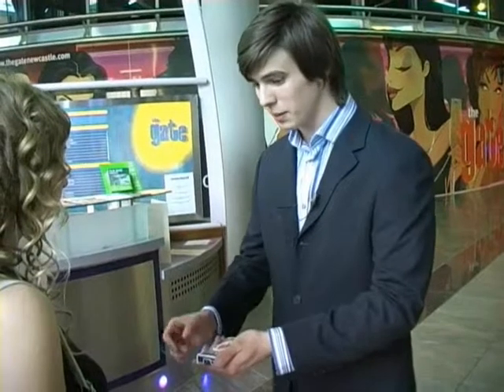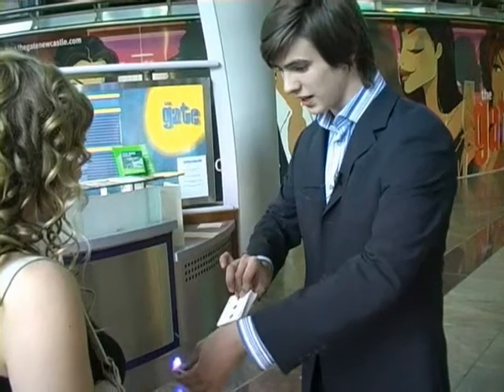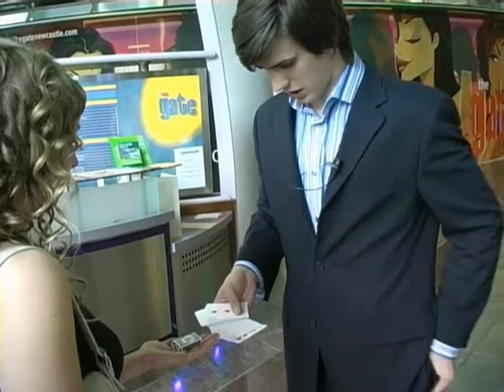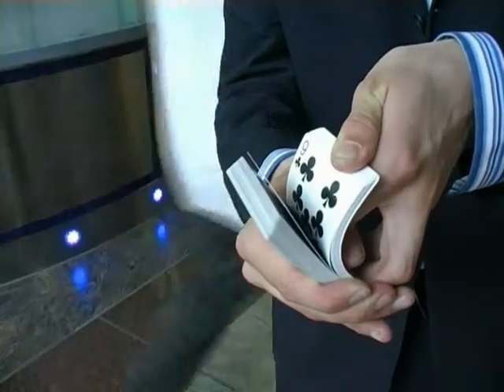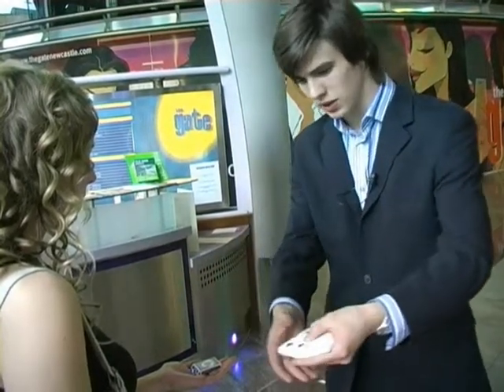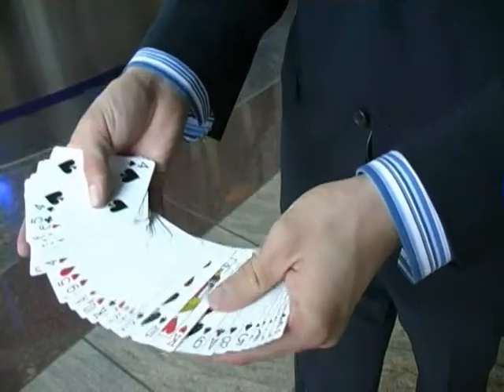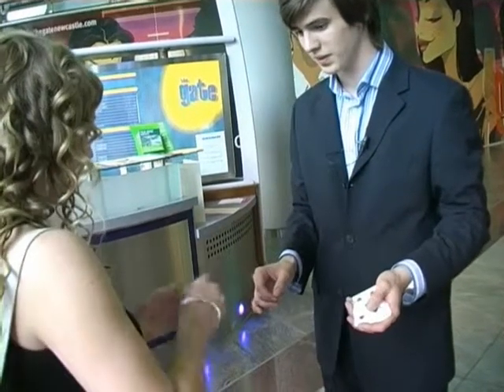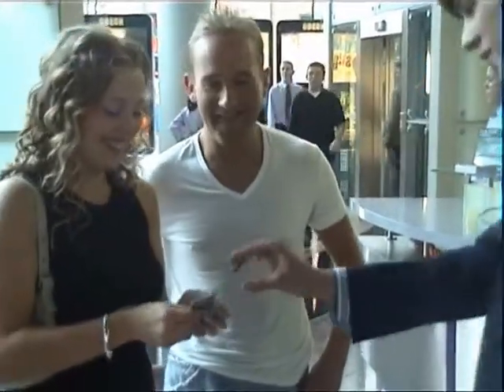A Tribute to Varone